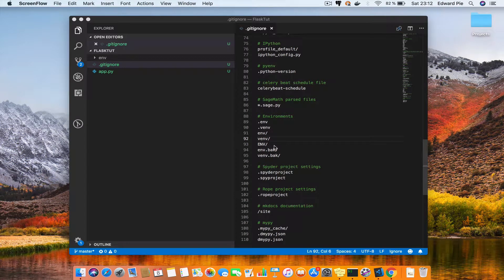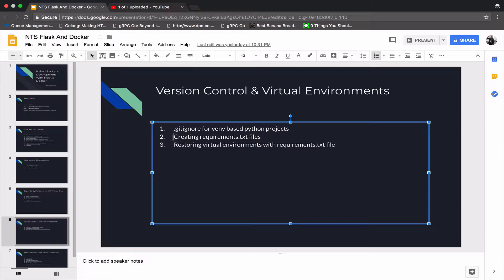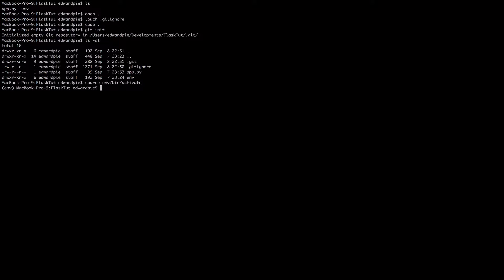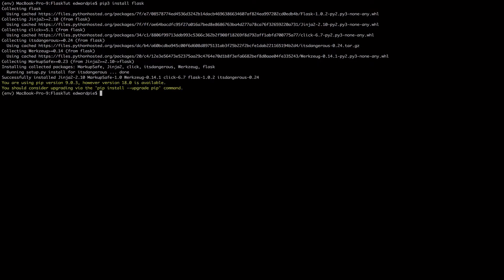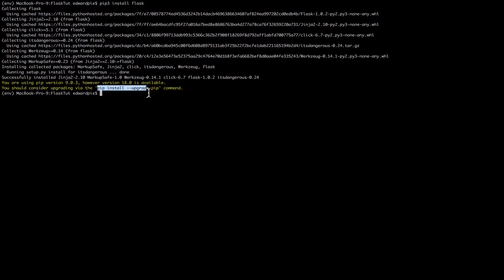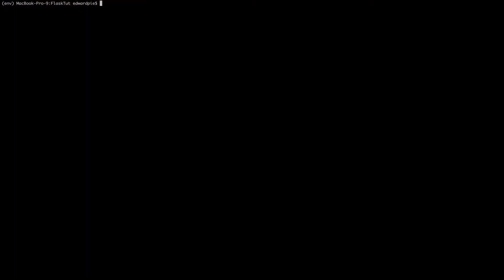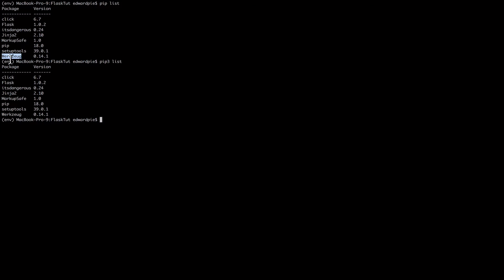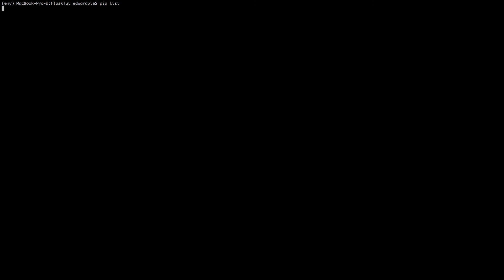09 Installing Dependencies With Pip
In this video, I teach how to install dependencies with pip.